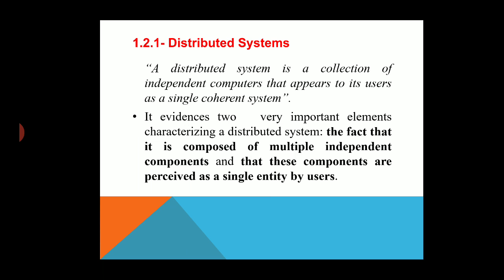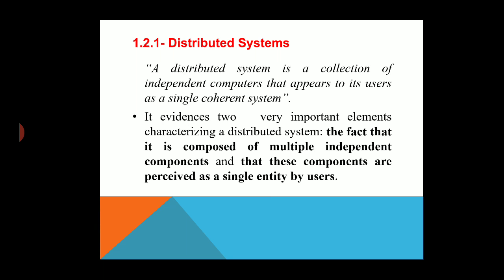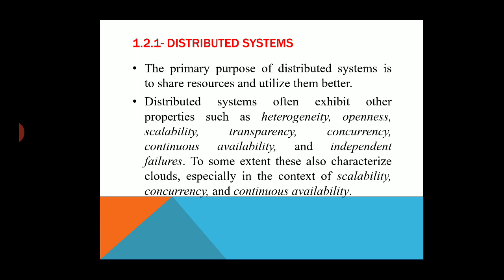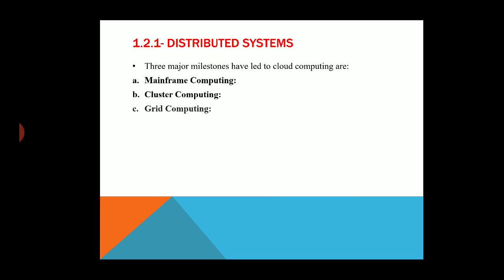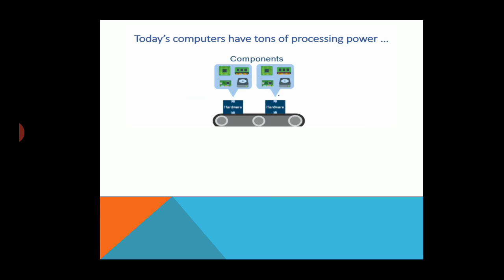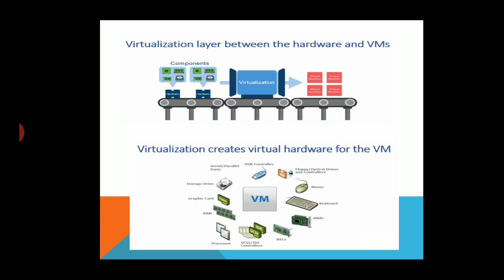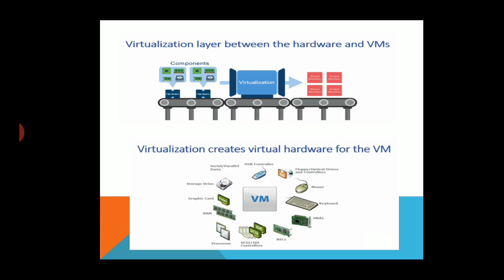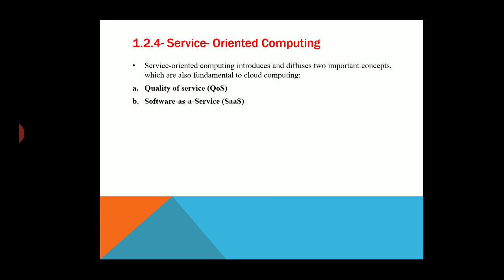JCE MCA Cloud Computing 18MCA444 Module 1.2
Subject: Cloud Computing (18MCA444) by Asst. Prof. Rajendra Jotawar, Department of MCA, Jain college of Enginering, Belagavi.
In this video I have discussed about Historical Developments: Distributed Systems, Virtualization, Web 2.0, Service Oriented Computing and Utility Oriented Computing.